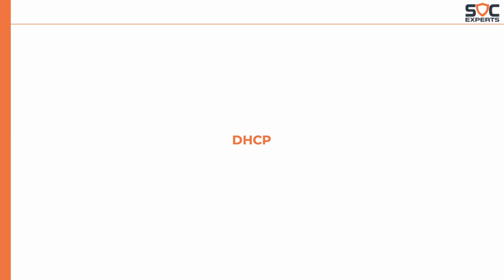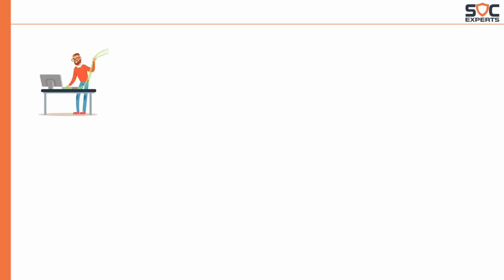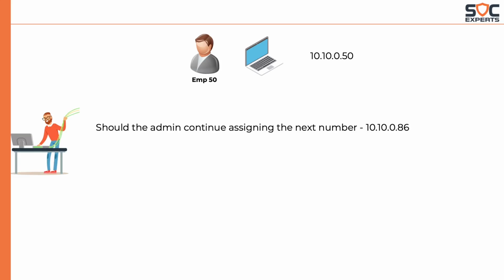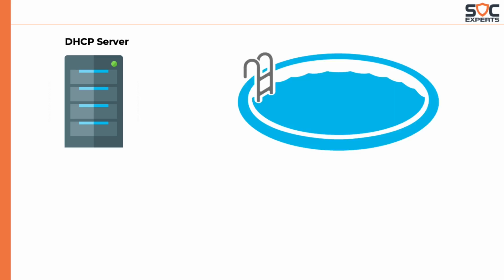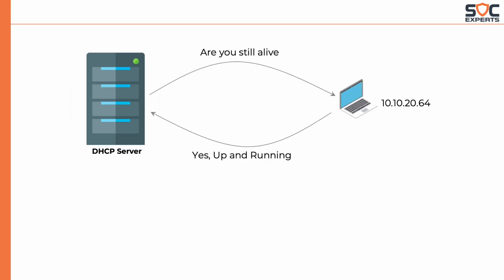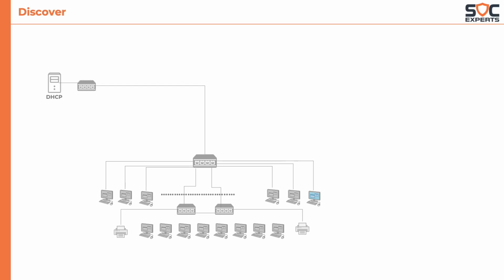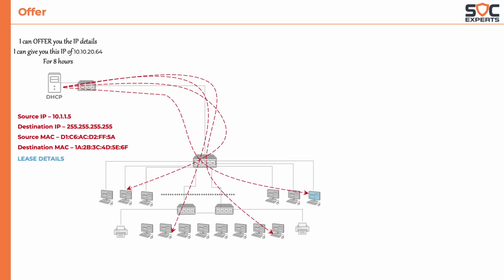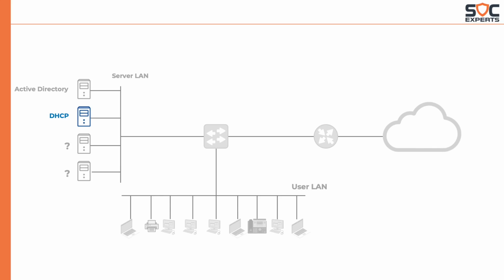SOC Experts - SOC Training - Servers - 03 DHCP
For Graduates there is nothing better than Cybersecurity; For Cybersecurity, there is nothing better than SOC Experts.

Enter the world of SOC Experts - the only thing that matters to us is YOUR Cybersecurity Job.
We measure our success through our Students Placements. We are proud to say and also prove that we are India's No. 1 Job Oriented Cybersecurity Training Company.

Why SOC Experts:
No. 1 Training Company for SOC Trainings
Trainings are Job Oriented; hence chances of getting a job is higher.
Ou framework and methodology help students to get the job quickly.
Getting a job in SOC does not need Coding/Programing Skills.
Strong Alumni Network who help in placements.
There is a pretty good chance that the interviewer is a SOC Experts Alumni.
No matter where you do the training, everybody gets placed using SOC Experts free resources.
It is the largest SOC Analyst Training Company in the world.
It has offered 4 CISO | 18 SOC Managers | 120+ SOC Leads | 8000+ Security Analyst to the industry

SOC Experts is not a 100% placement Guarantee Institute
But “We are 100% Students Success Focused.”

In order to start (or transition to) a career in cybersecurity, you would need three elements:
Guidance - A mentor helping you through the phase of transition
Effort - Candidate's efforts
Market - A good Market with lots of job opportunities.

Nobody doubts the potential Cybersecurity Market has for job opportunities and growth. SOC Experts, so far, has proven to provide good Guidance.

So, the only thing that is standing between you and a Cybersecurity job is your Effort.

About CCL:
Cybersecurity Career Launcher (CCL) is a 3 months deep dive in to the world of Security Operations. CCL is similar to PGP-CS (Post Graduation Program in Cybersecurity), the only difference is it is online now. CCL is filled with live classes, practice sessions, recorded contents, assignments, activities and project work. This is a sure shot way to start your cybersecurity career. This is not just another improve your cybersecurity knowledge training. It is a job oriented training and focuses heavily on transforming a graduate in to a cybersecurity professional.